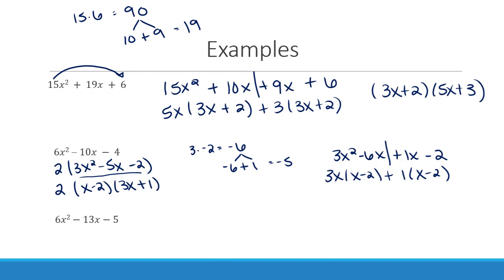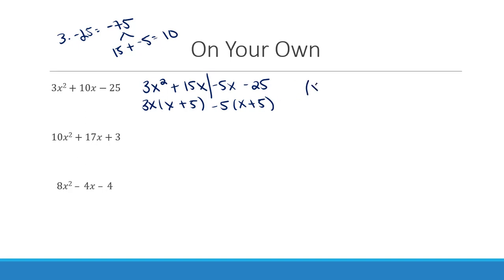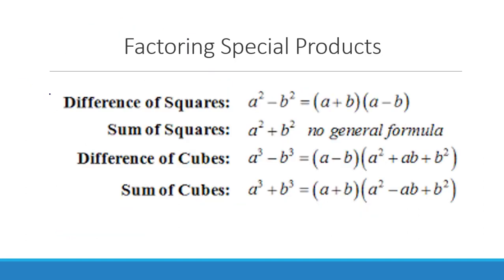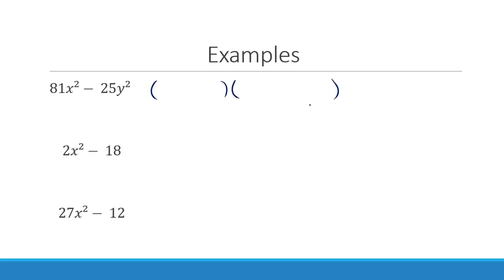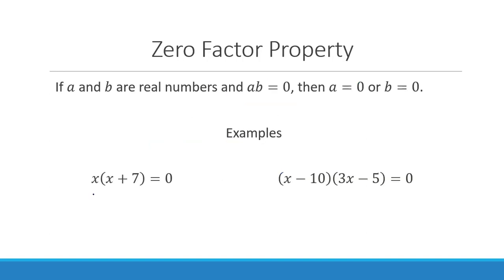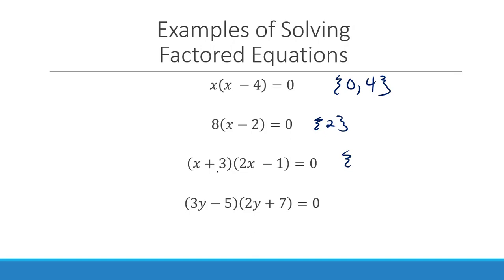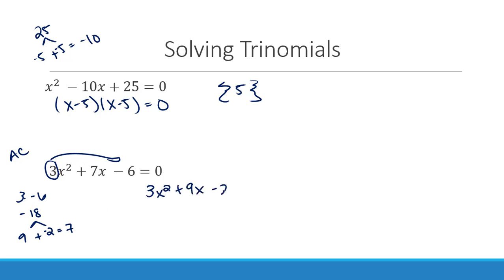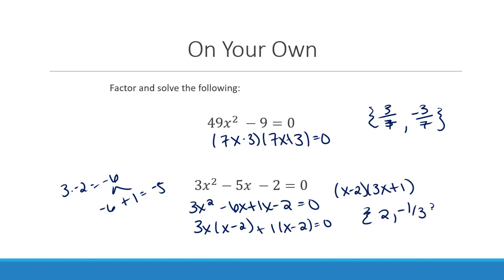Unit 13 Part 3